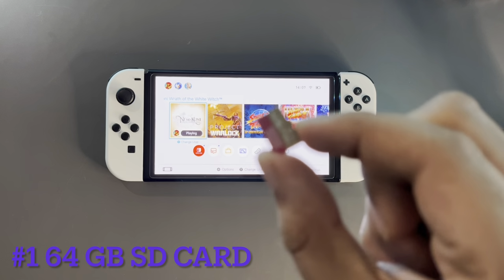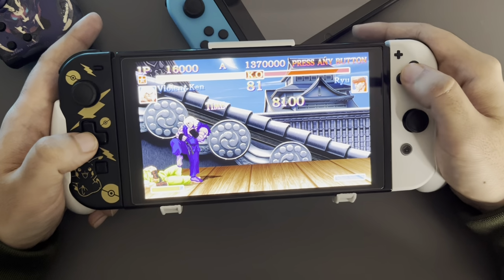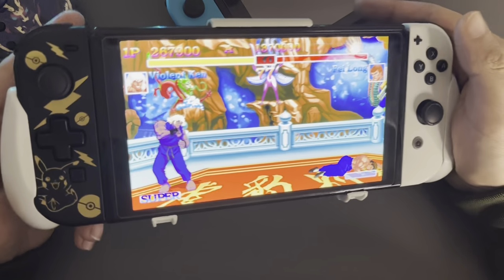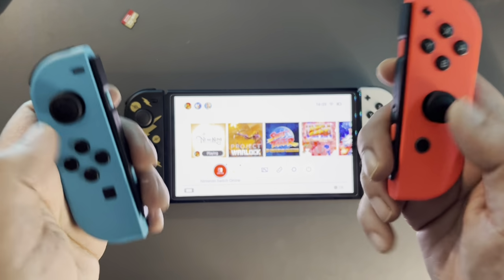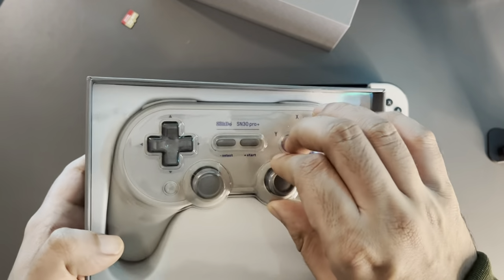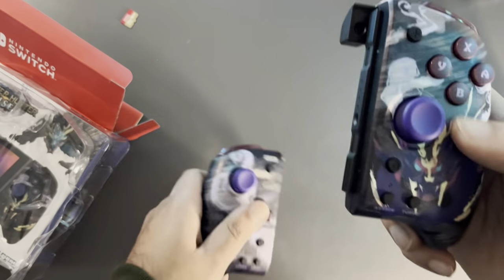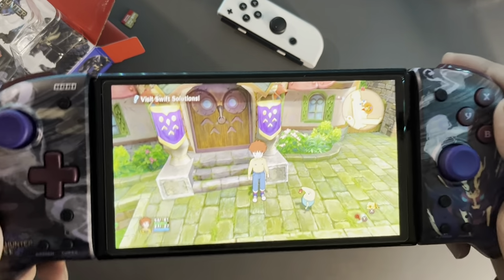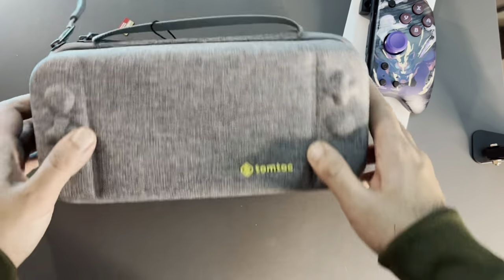7 MUST HAVE Accessories for Nintendo Switch OLED 2021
8Bitdo SN30 Pro+ Wireless...

HORI Split Pad Pro Handheld Mode...

Nintendo Switch D-Pad Controller...

tomtoc Carrying Case for Nintendo...

OIVO Switch OLED Grip with Adjustable Stand Compatible with Nintendo Switch/Switch OLED Model, Ergonomic Asymmetrical Grip Case with 5 Game Slots- 4 Thumb Caps Included - White

Here are some amazing Accessories to get you started with your brand new shiny Nintendo Switch OLED.

You are all amazing stay safe and ✌️